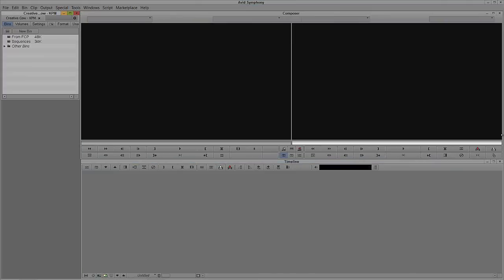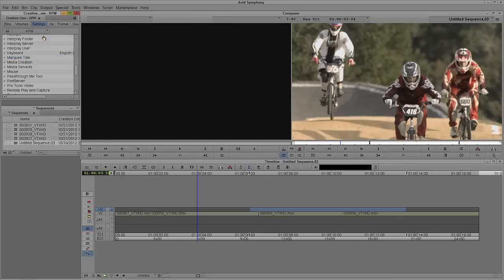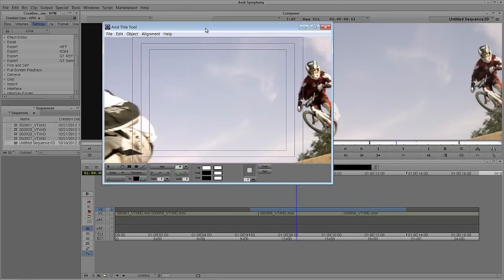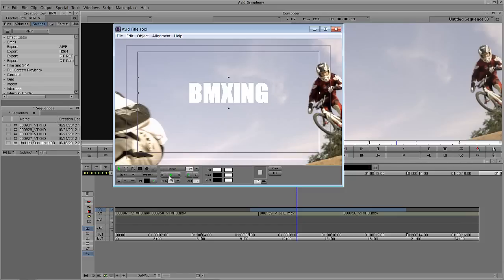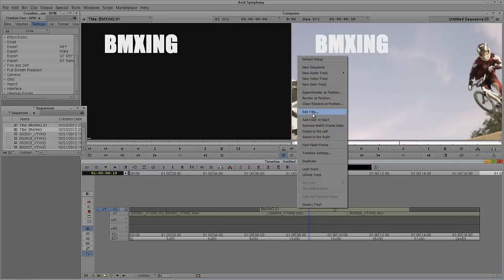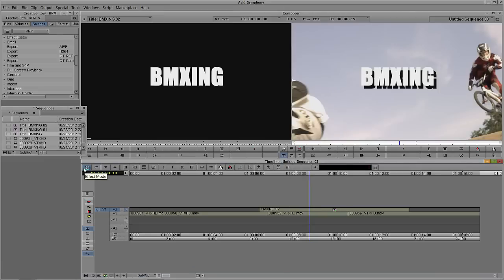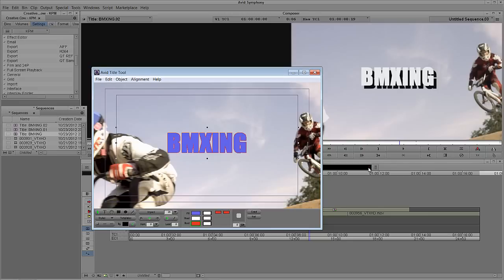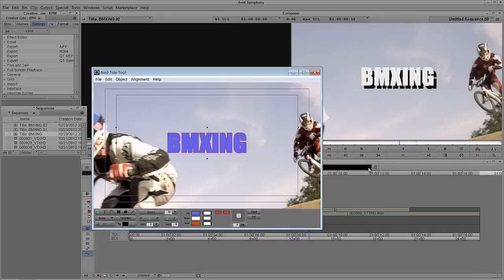Learn Media Composer Lesson 19: Avid Title Tool Part ONE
In this lesson, Kevin P McAuliffe starts off his look at the Avid Title tool by talking about the basics, like the setup and launching of the title tool, creation of text, adjusting colors, adding shadows, and saving out to your timeline.  Once you've watched this lesson, you'll be able to create a basic title for just about any project you are working on.